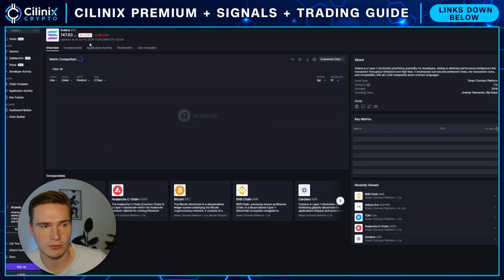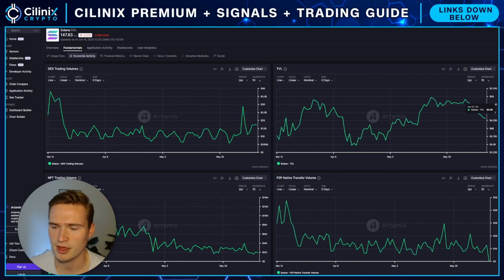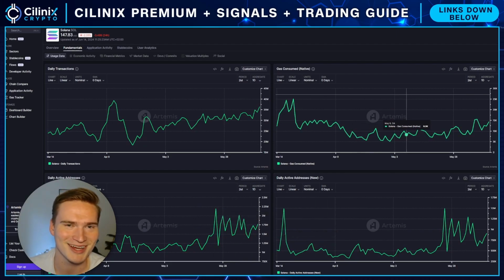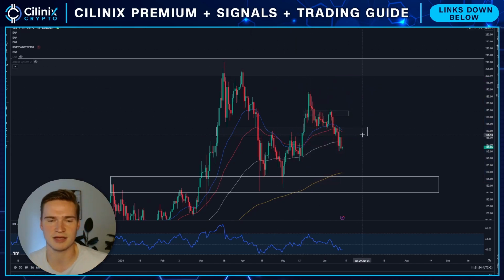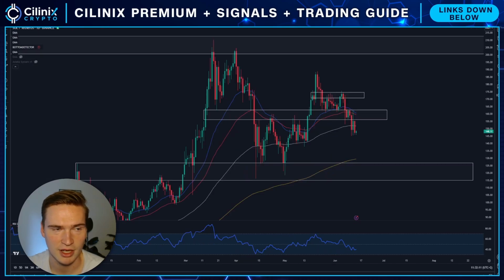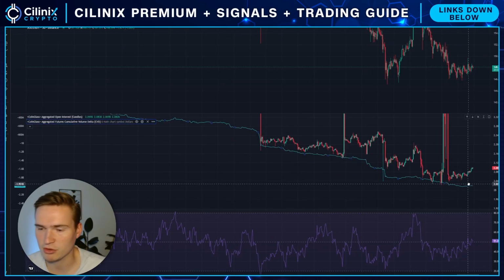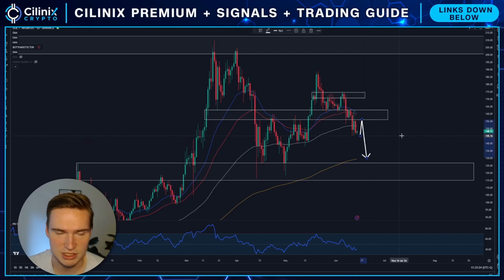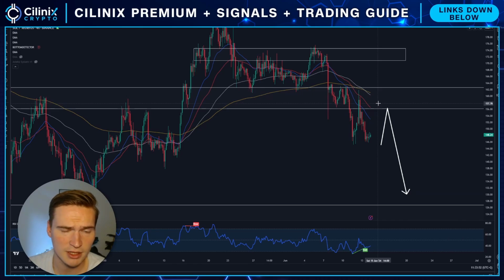WILL SOLANA RECOVER?🚨 | SOLANA (SOL) PRICE PREDICTION & NEWS 2024!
SOLANA SOL PRICE PREDICTION 2024

Social links!